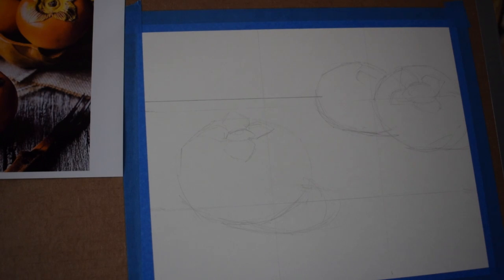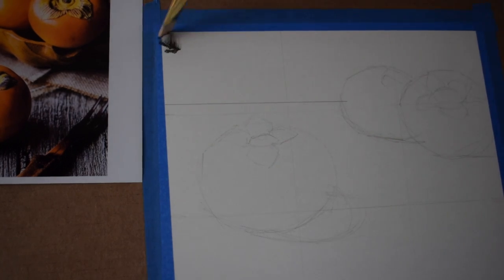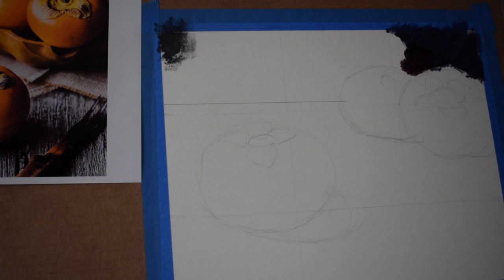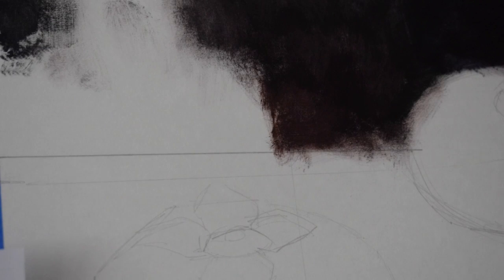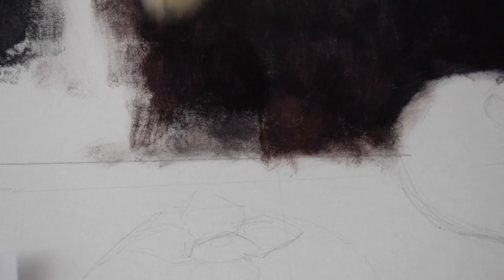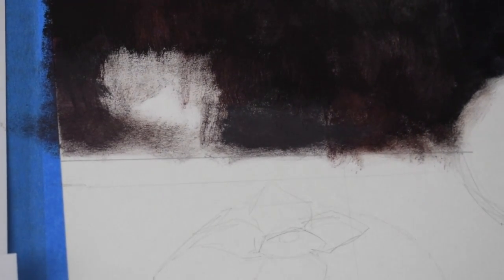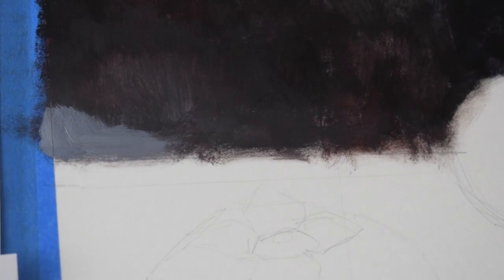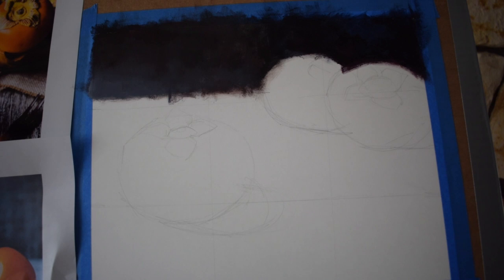Painting a Sphere: Background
This video is about Painting a Sphere: Background